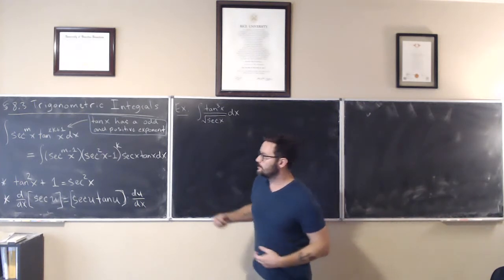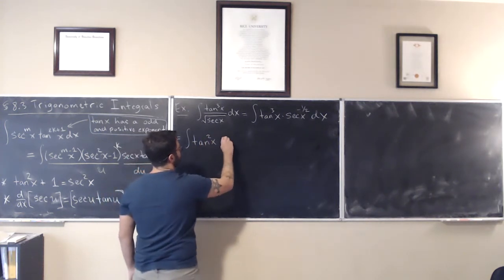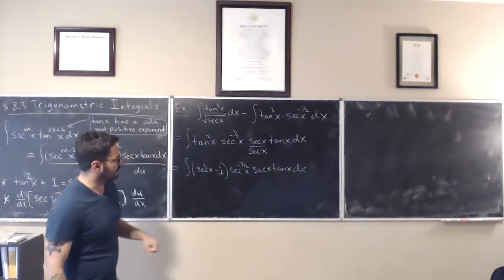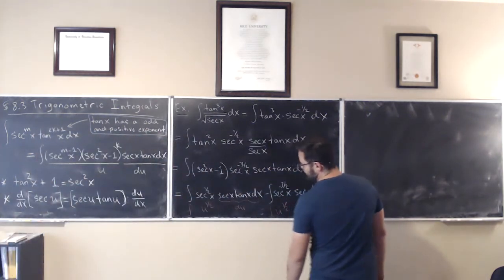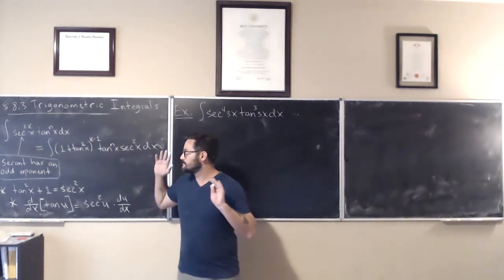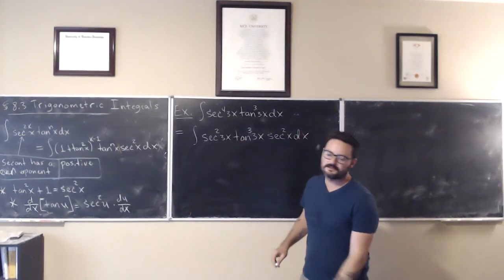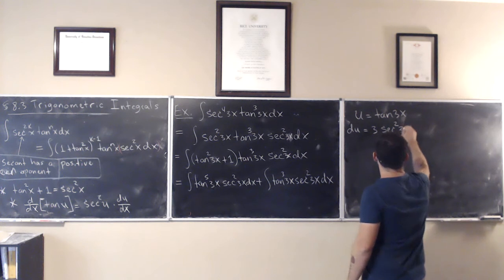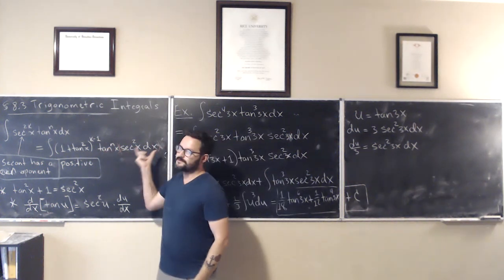Calculus 2 - Trigonometric Integrals Part 2